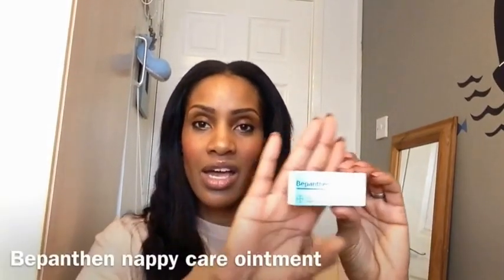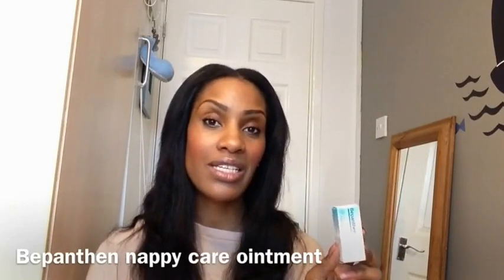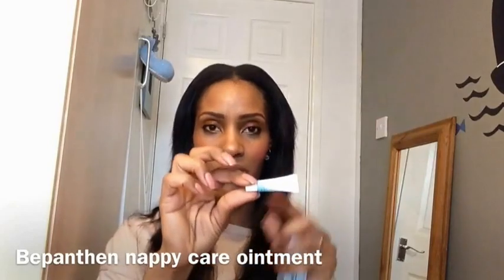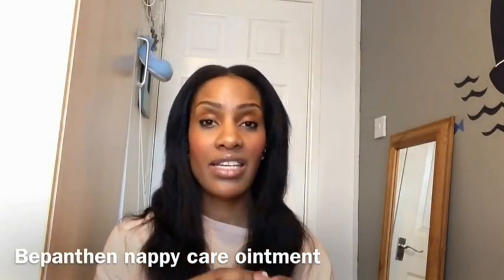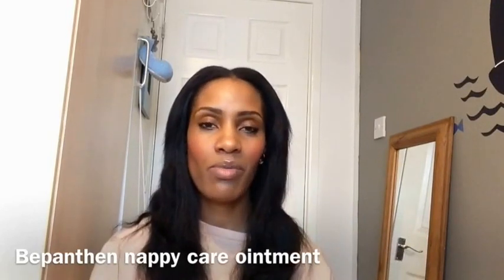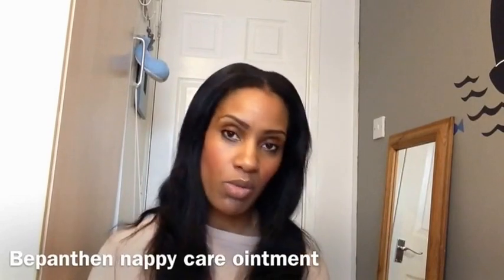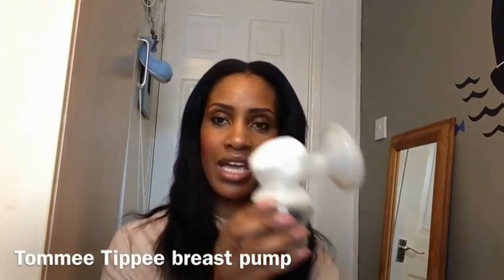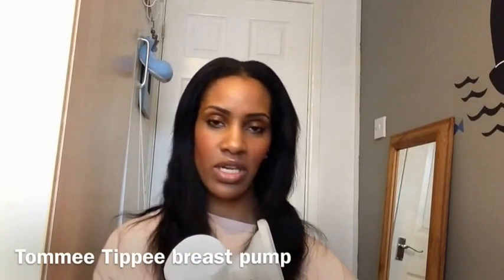My Top 10 Baby Essentials